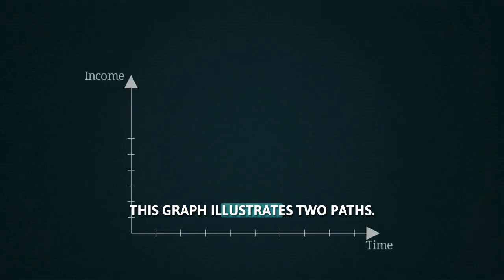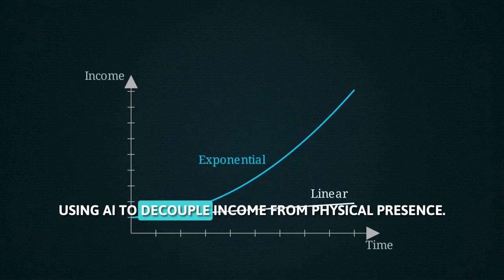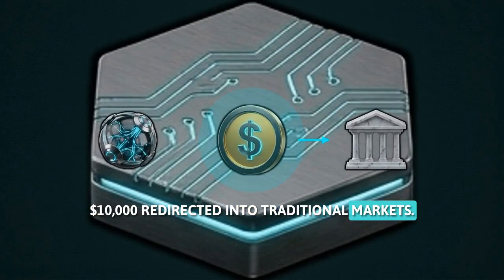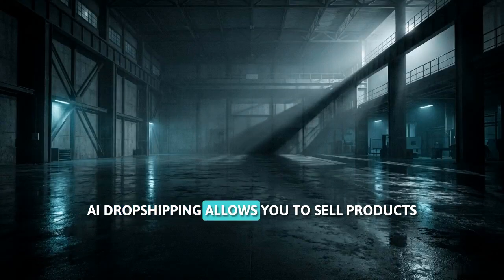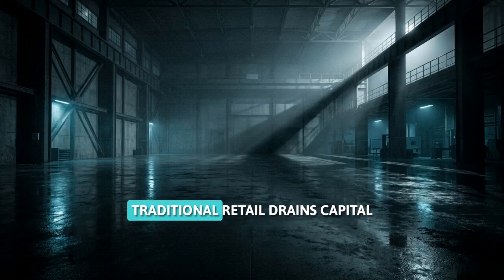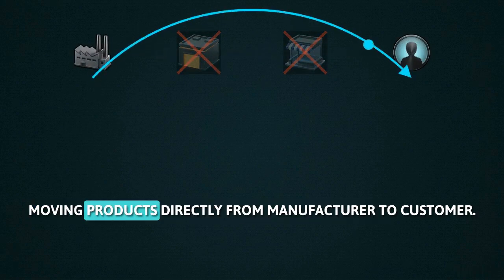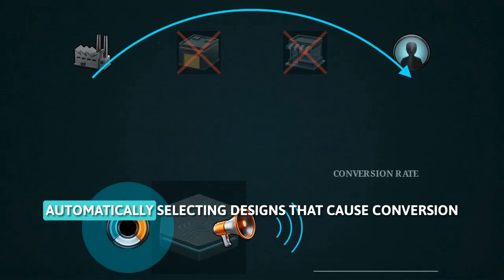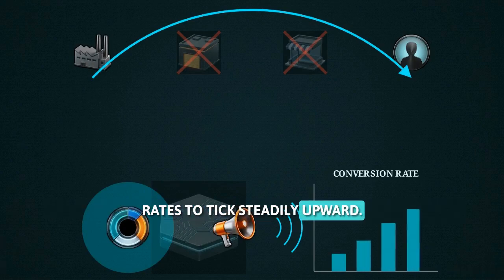How to Use NotebookLM to Build Passive Income Streams Fast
Are you trapped in the "Time for Money" trap? In 2026, the barrier to wealth isn't capital—it's digital leverage. This video breaks down the Zero-Capital Wealth Blueprint, a step-by-step guide to using AI to decouple your income from your time and build a sustainable financial future.

What You’ll Discover:

The Death of Linear Income: Why minimum wage jobs legally cap your potential and how to switch to an exponential curve.

Building Digital Assets: How to use tools like NotebookLM to create books, study guides, and content with zero inventory and infinite scalability.

AI Arbitrage & Dropshipping: Bridging the gap between high-paying clients and zero-cost AI execution.

The $10,000 Milestone: How to escape the "spending trap" and move your profits into market index funds.

The Hockey Stick Effect: Watching your capital replace human labor through long-term market growth.

Tools Mentioned:

NotebookLM: Research and drafting automation.

Amazon KDP: Global distribution for digital assets.

Index Funds: Long-term wealth preservation.